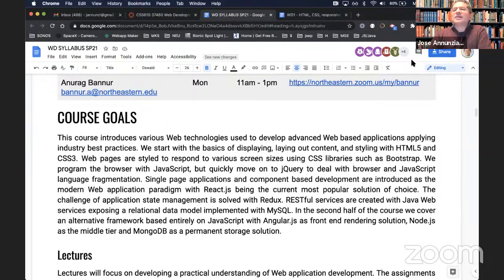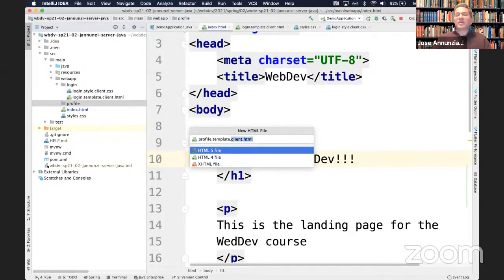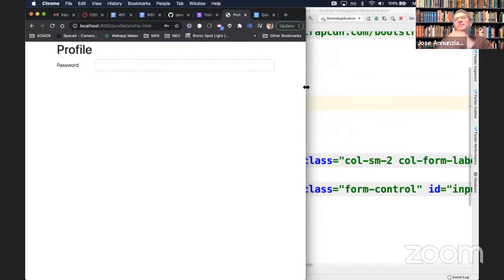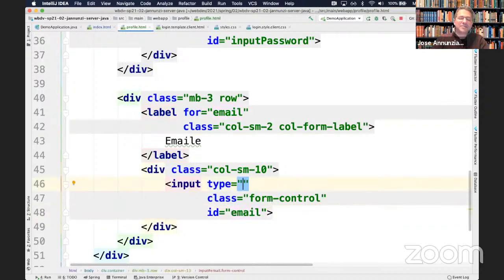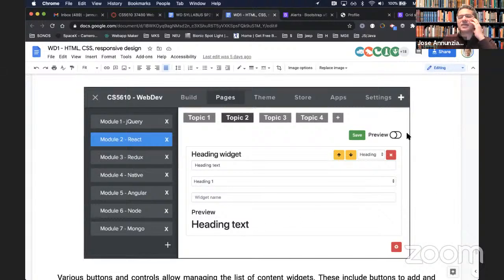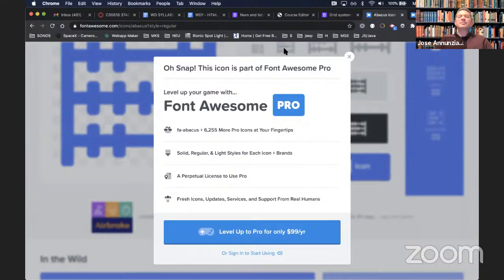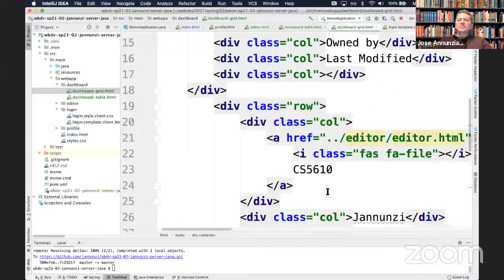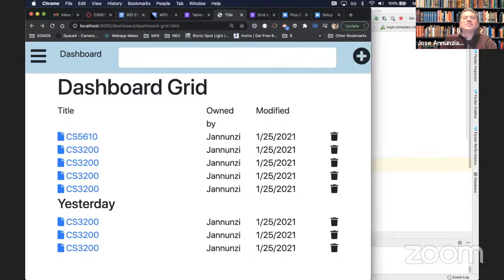Responsive Design with Bootstrap, CS5610 02 SP21 W2.1